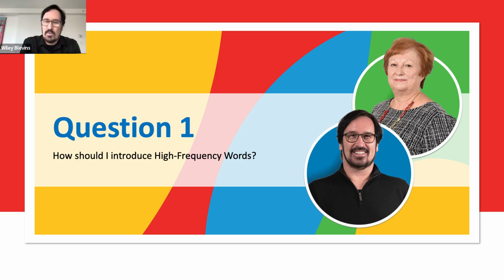Wiley Blevins Answers Top K–3 Phonics Questions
Teachers often ask Wiley Blevins how to make high‑frequency word instruction more effective, which fluency resources truly help students grow, and how to better support English learners during phonics lessons.

In this short video, he addresses each question with classroom-ready guidance grounded in both research and decades of experience.

If you’re looking to refine routines and strengthen early reading skills, this is a helpful place to start.